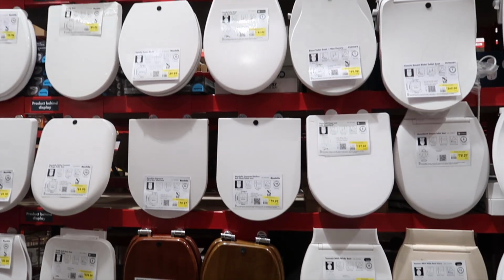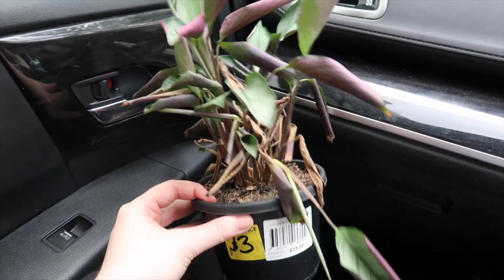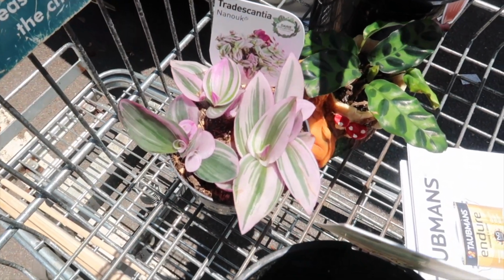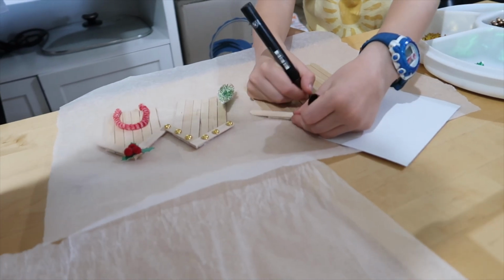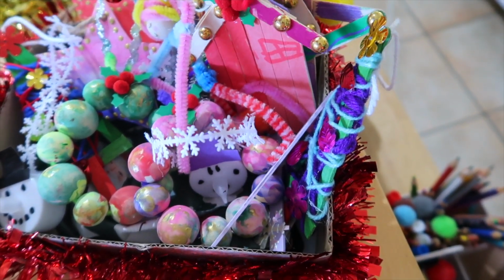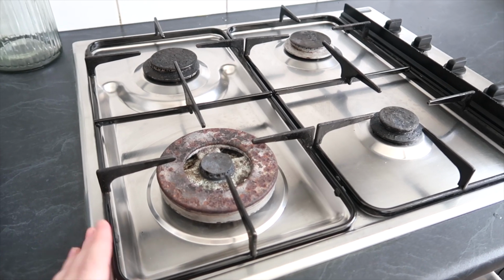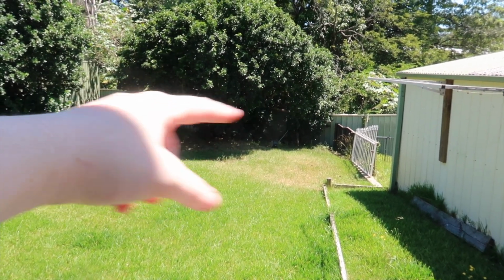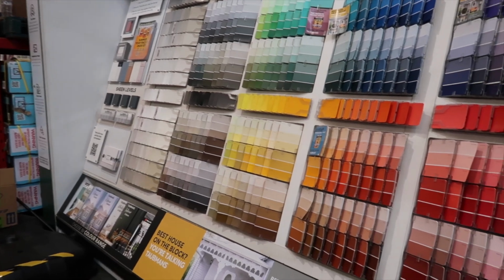🏡 📦 🌿 we bought a freaking house (and spent too much at bunnings)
Welcome back Rad Fam!!

We're so excited to be sharing out little nerdy, neurospicy life with you again. Today we're starting off with the super fantastic news of buying our first home! Of course, we couldn't move to a new place without a trip or two or five to Bunnings...